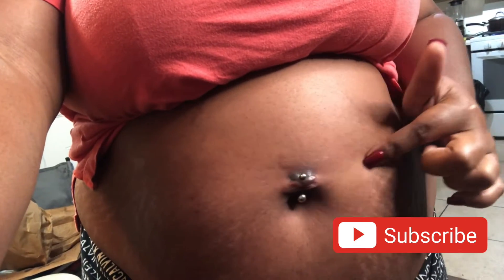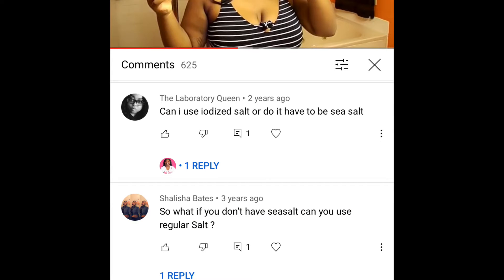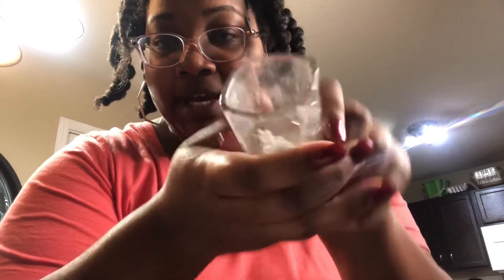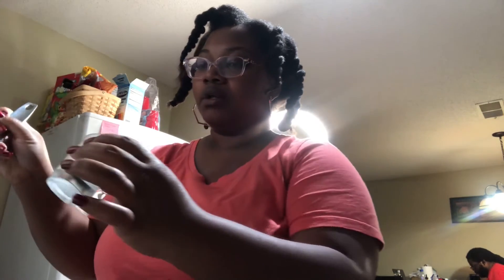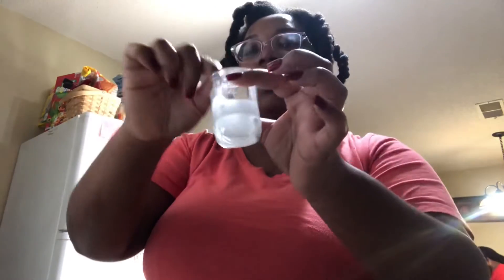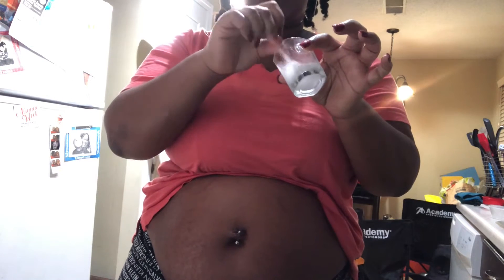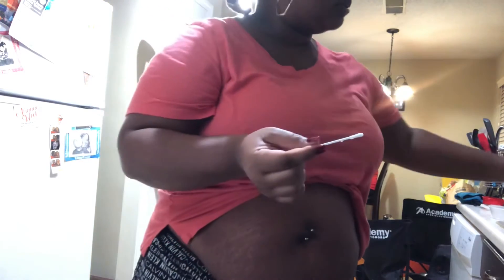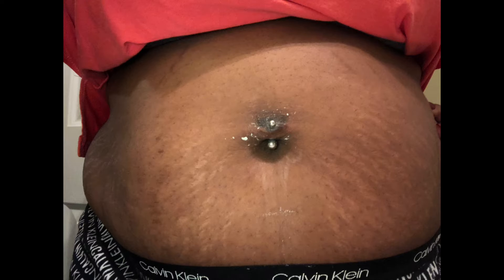My Belly Piercing is Inflamed😢 How I Heal Belly Piercing Inflammation Overnight | Vlogtober Day 4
So I’m attempting Vlogtober🧡🙌🏾 if you don’t know what that is, it means that I’ll be uploading daily this month (whether it be vlogs, sit down videos, scheduled live sessions, questions or polls for y’all to tap into on my community tab.) We’re on the road to 10K. I’m trying to reach it before the end of 2021🤞🏽.

Do you want help growing your YouTube channel or need one on one relationship advice?

My name is Joche' (pronounced Yo-sha)! I am a part time content creator located in the Atlanta area. I CREATE content to help you and entertain while sharing the real experiences from my life. There is something here for you. I love that.

🕕W H E N🕕 I upload new videos weekly and go live on Wednesdays around 10 PM EST. I share updates on my community tab weekly.

📸📽 Items Used for my YouTube Channel:
Pixel 19” Bi Color Ring Light on Amazon
Neewer Dimmable Light
Neewer 700W Softbox with E27 Socket Light Lighting Kit
Neewer Ring Light Kit: Model:10088612
Cameras
Canon G7X II Mark
Iphone 8+